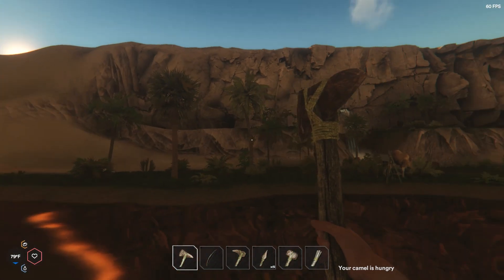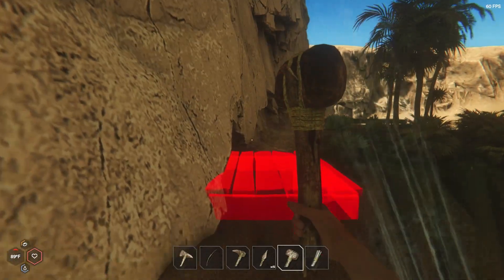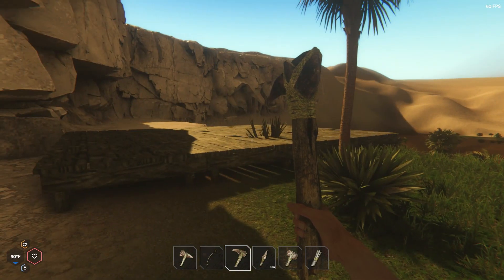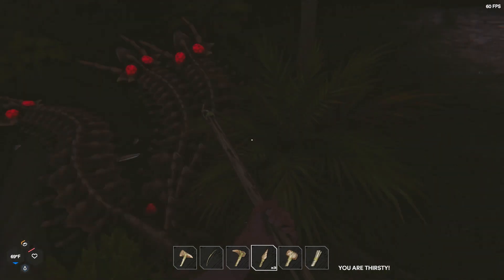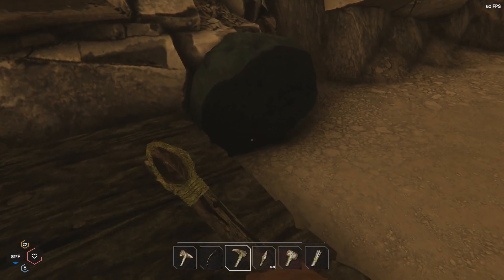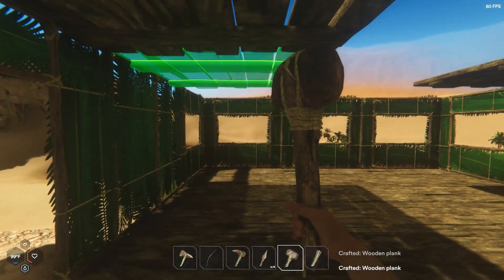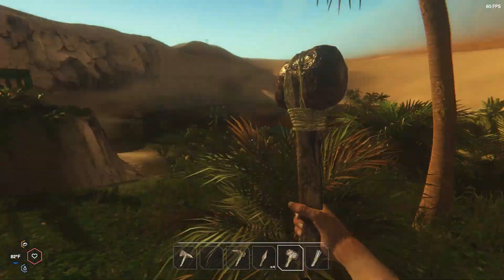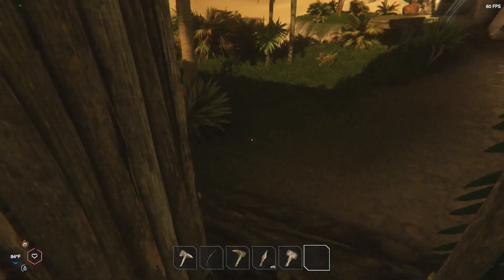Starting the BASE | Starsand Gameplay | S1 Ep4 starsand pc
Today we started our base build at our new location, camel issues and bug attacks! Starsand Gameplay Lets Play Season 1 Episode 4
Starsand is a mystic survival game set among the dunes of an arcane desert. An open-world full of danger, vast environments and mysterious happenings await you! Explore, hunt, craft, build – and SURVIVE.
 starsand pc starsand walkthrough starsand gameplay pc